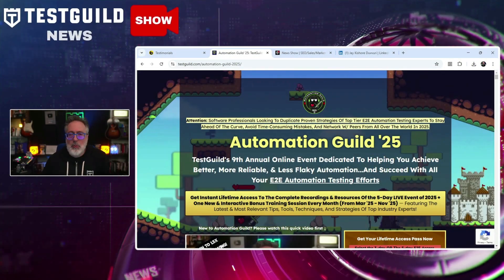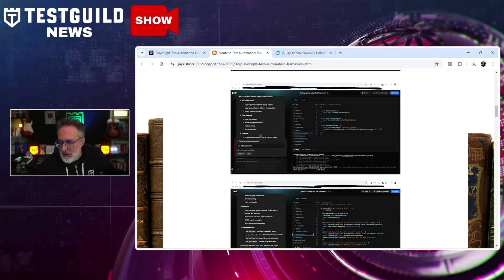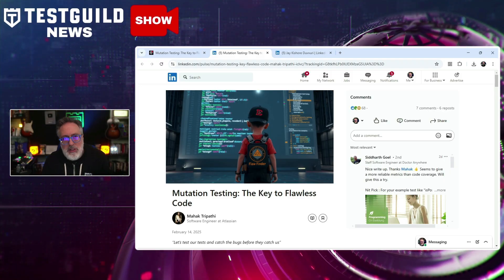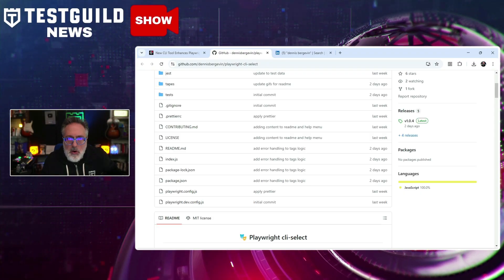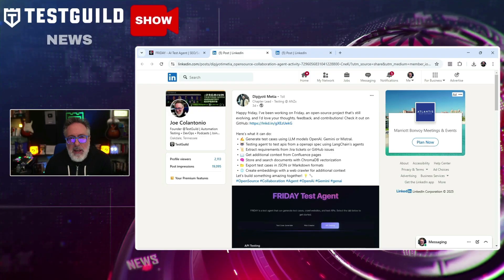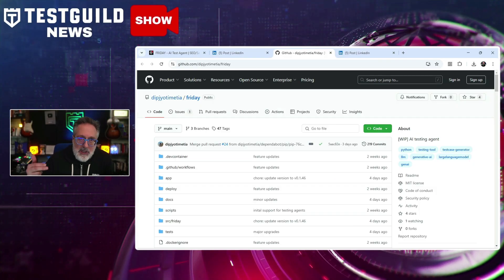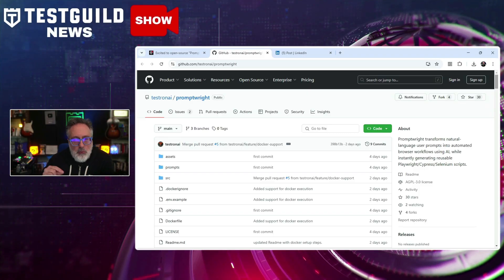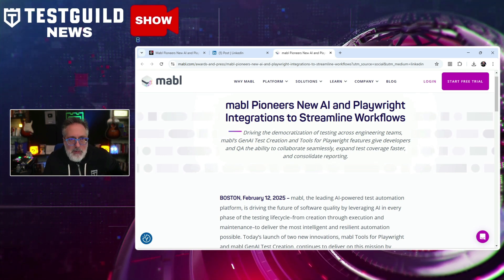The Future of Testing: Mutation Testing and Playwright AI Test Agents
Mutation Testing, Playwright CLI, AI Test Agent and More

What is mutating testing?

Have you seen the new CLI Tool for Playwright Tests

How you make your own AI Test Agent

Find out in this episode of the Test Guild New Shows for the week of Feb 16  So, grab your favorite cup of coffee or tea, and let's do this.

LINKS:

0:00       Intro
0:13 ZAPTEST.AI
0:56 AutomationGuild Replay
1:30 Playwright + Bolt
2:09 Mutation Testing
3:34 Playwright CLI
4:44 Quality Nonsense
5:57 AI Test Agent
7:01 Promptwright
8:10 mabl Playwright